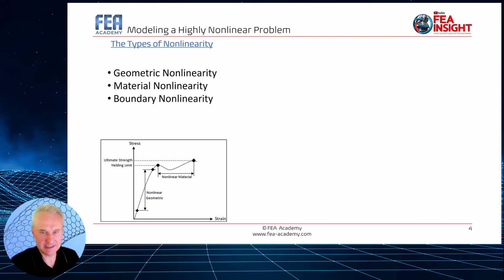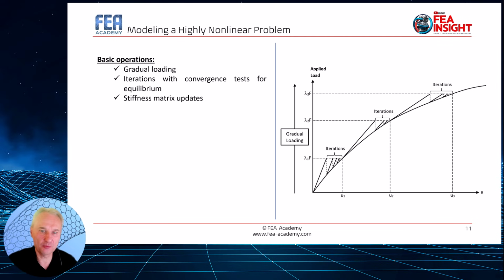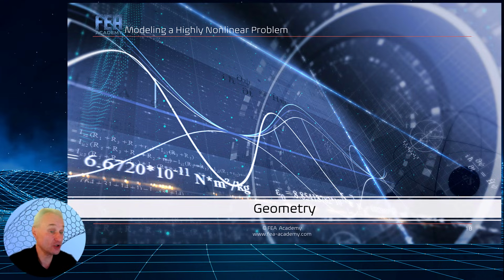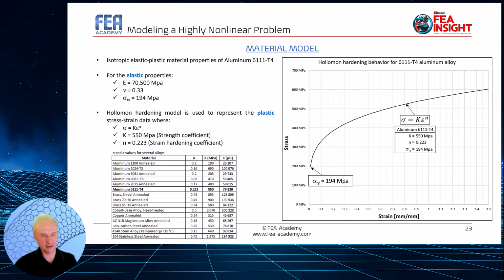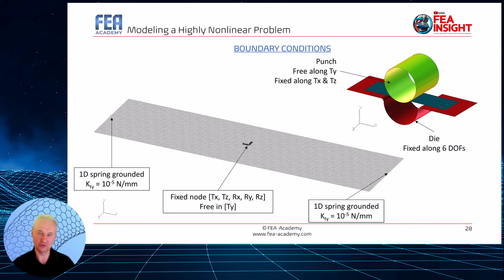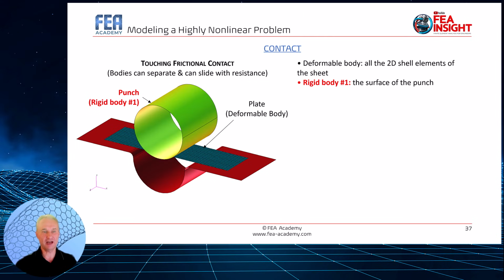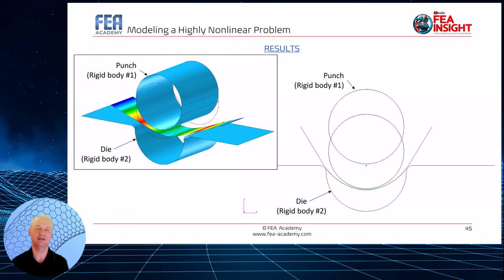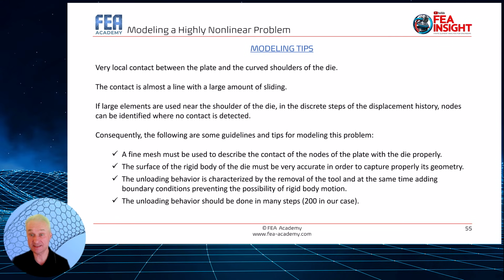FEA Insight - Ep #10 - Workshop: Modeling a Highly Nonlinear Problem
Modeling a Highly Nonlinear Problem in Finite Element Analysis (FEA)
In this FEA Academy workshop, we walk through the complete modeling and simulation of a highly nonlinear structural problem involving geometric, material, and contact nonlinearities.

Using a well-known metal forming benchmark from the Alcoa Technical Center, this video explains the theoretical background of nonlinear analysis and translates it into a practical, step-by-step finite element workflow. You will learn how nonlinear equilibrium is solved using incremental-iterative methods, including the Newton–Raphson approach, and why load sequencing, stiffness updates, and convergence control are critical for accurate results.

The session covers:
• Types of nonlinearity in structural analysis (geometric, material, boundary/contact)
• Nonlinear solution strategies and convergence considerations
• Detailed modeling of geometry, mesh, material behavior, boundary conditions, and loading
• Elastic–plastic material modeling of Aluminum 6111-T4 using a Hollomon hardening law
• Frictional contact between deformable and rigid bodies
• Practical modeling tips for highly localized contact and unloading
• Validation of numerical results against experimental data, showing very good correlation

This video is ideal for mechanical engineers, FEA analysts, and simulation specialists who want to deepen their understanding of nonlinear finite element modeling and improve the robustness and accuracy of their simulations.

Join our global community of engineers and start mastering FEA today. Learn from real-world experience, access in-depth technical content, and strengthen your simulation judgment.

Be part of a growing community focused on improving the quality and credibility of engineering simulations.